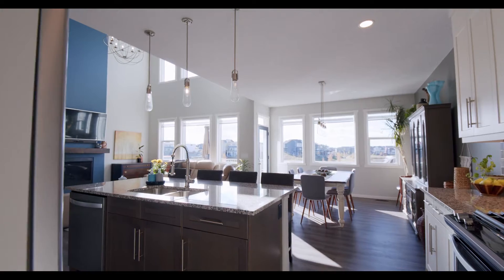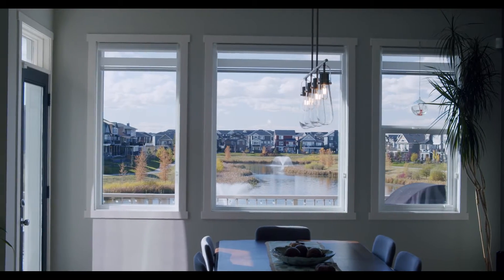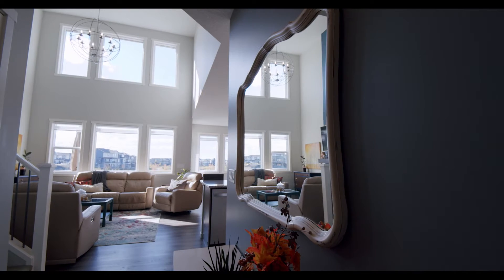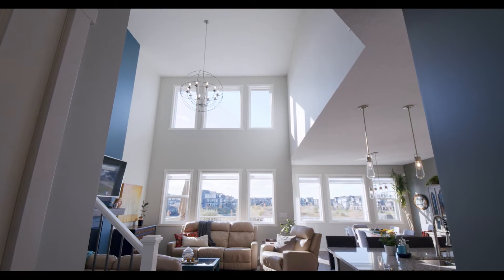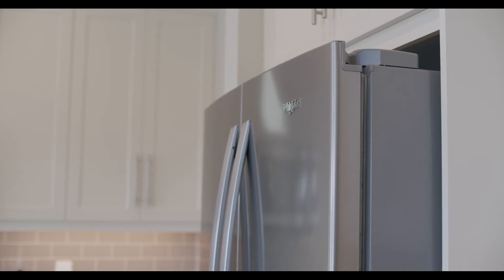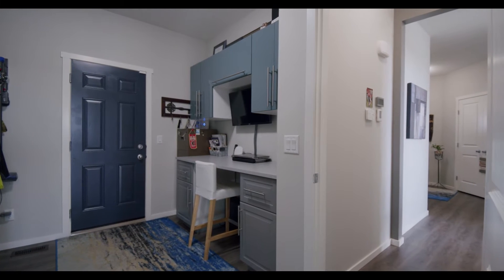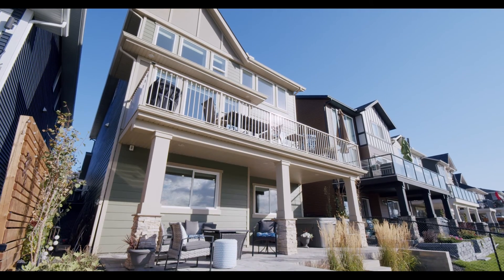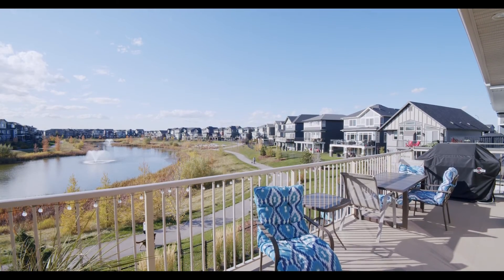N E W L I S T I N G in Airdrie BACKING THE POND & PATHWAY!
This home offers STUNNING VIEWS backing directly onto the pond & pathway in Kings Heights 🤩!

Check out this video to learn all about our newest listing and call today for your private viewing 😁⬇️.

MLS® A1150629

𝐓𝐡𝐞 𝐑𝐞𝐚𝐥 𝐄𝐬𝐭𝐚𝐭𝐞 𝐒𝐭𝐨𝐫𝐞𝐲
𝐑𝐄/𝐌𝐀𝐗 𝐅𝐢𝐫𝐬𝐭